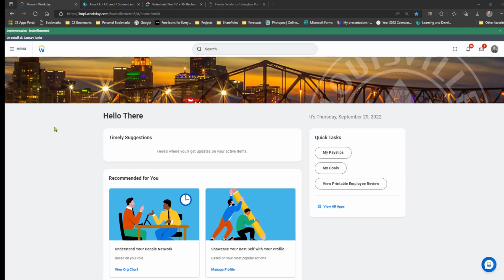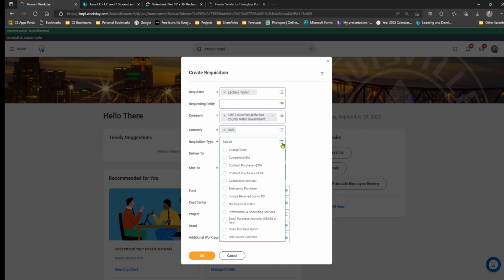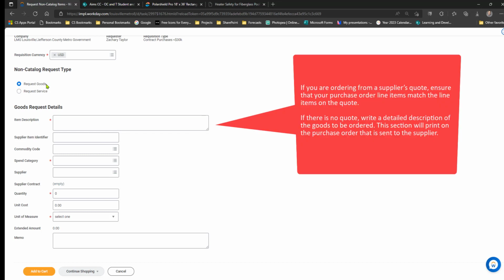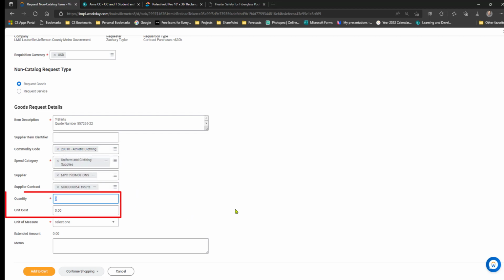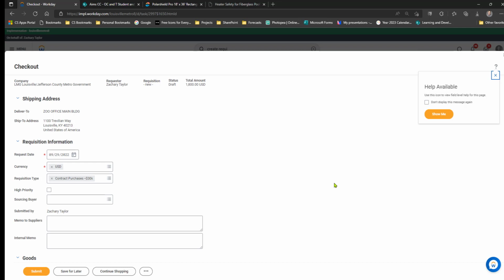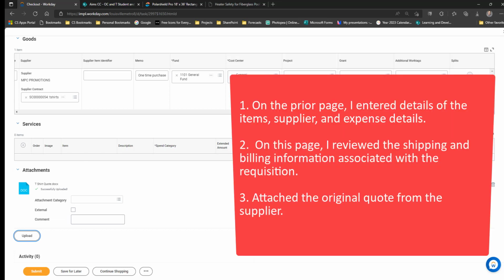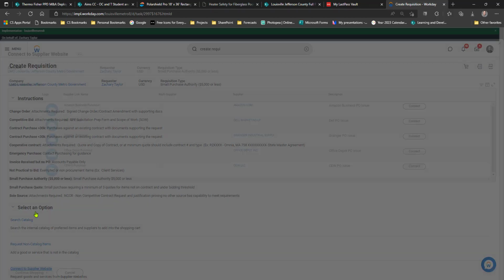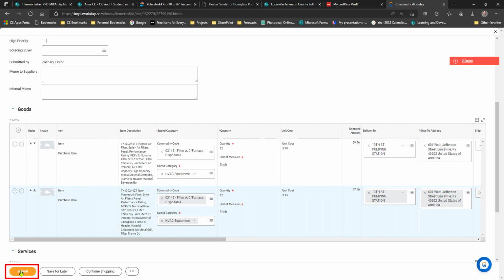LMG Create Purchase Requisition Video